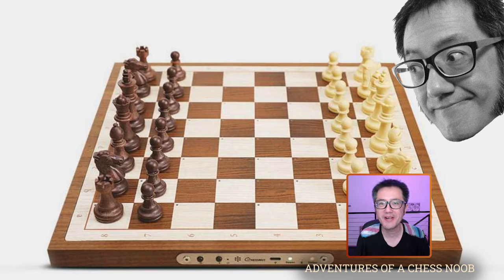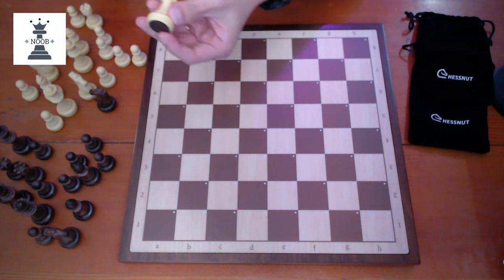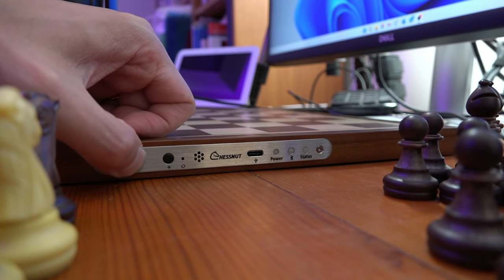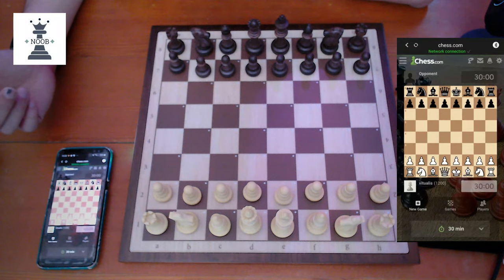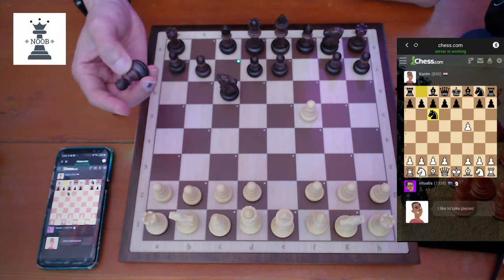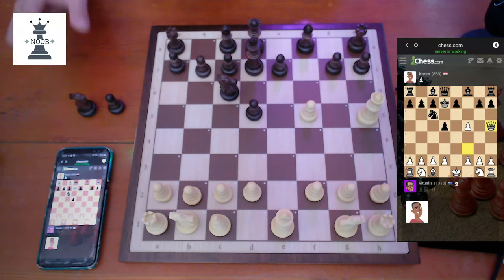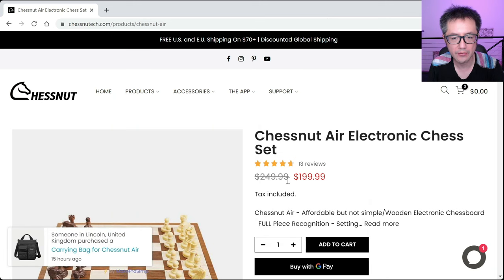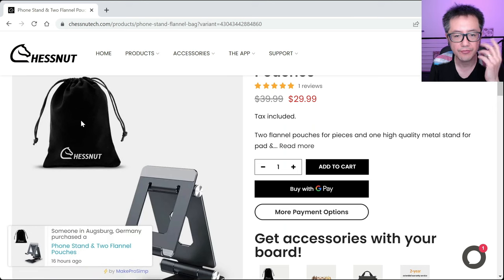🔥 Chessnut Air Electronic Chess Set Review: Is It Worth Your Money?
This is a review of the Chessnut Air Electronic Chess Set.  I bought this device with my own money privately, and the manufacturer was not involved in the review in any way.

00:00 Introduction
00:37 The board and the pieces
02:08 Turning on the board
03:00 Playing a game on chess.com
06:22 Chessnut website and accessories
08:19 Overall impression